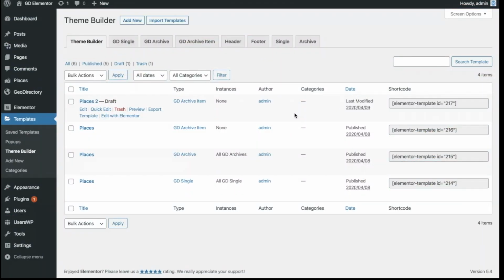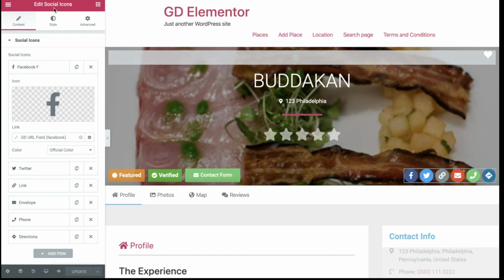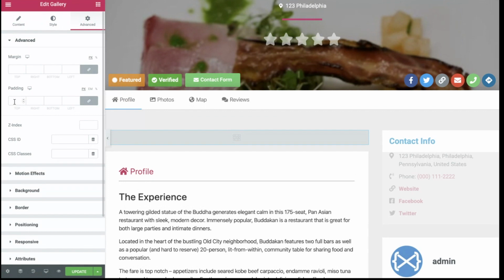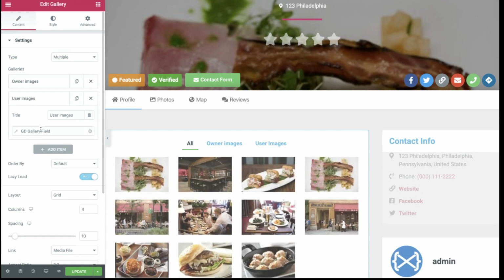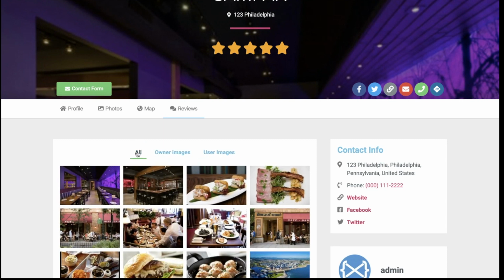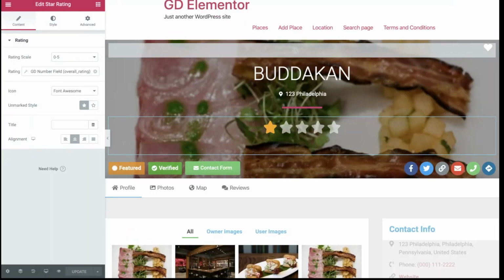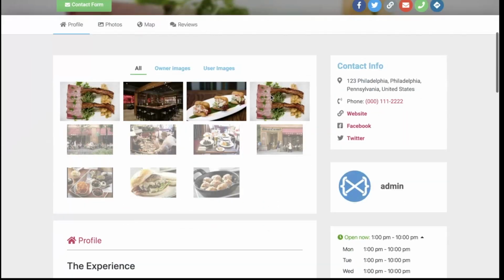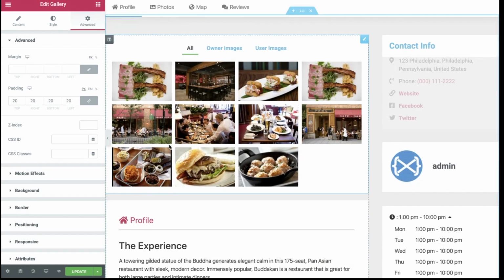GeoDirectory integration with Elementor PRO Dynamic Content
In this video Stiofan shows us the level of integration between GeoDirectory and Elementor PRO Dynamic Content.

Including our addition to Elementor PRO feature, which is the Hide condition for CSS.